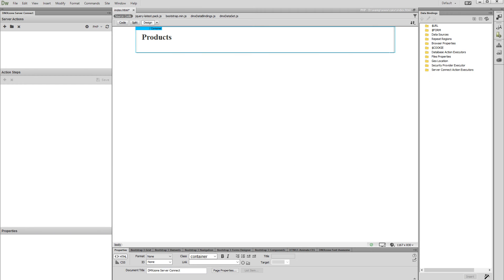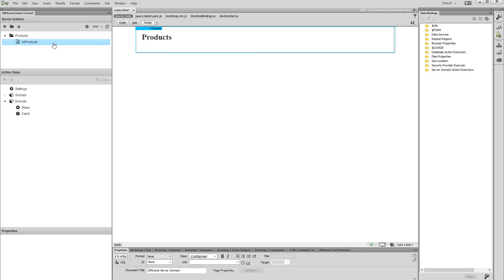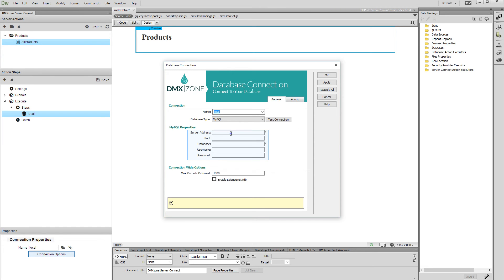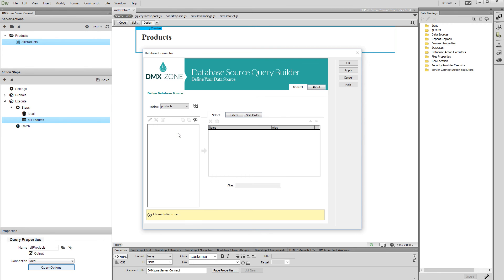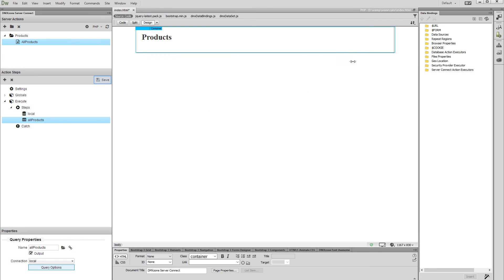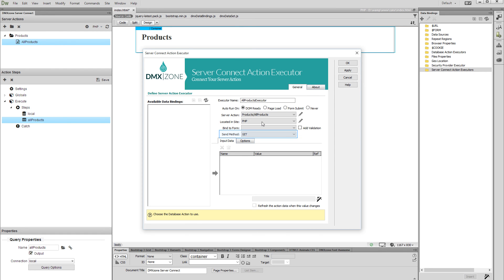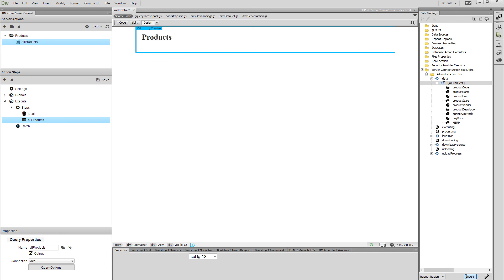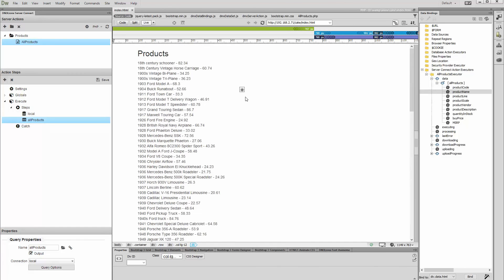Connecting to a Database and Displaying Data on Your Page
With this movie we will show you how to connect to your database and then display the data from a database table, inside a repeat region on your page.